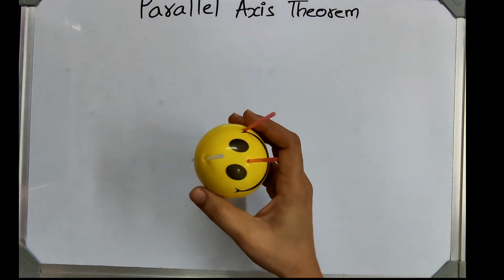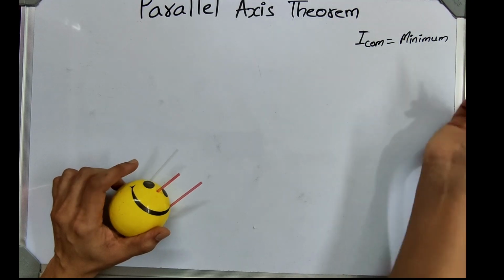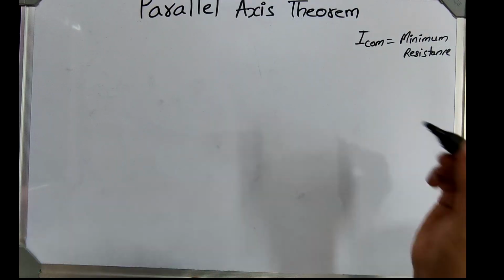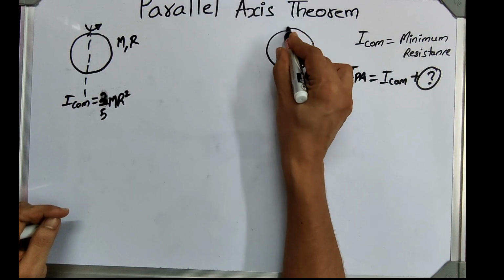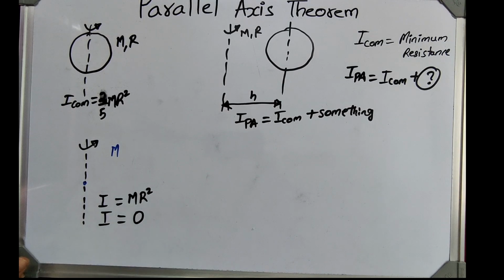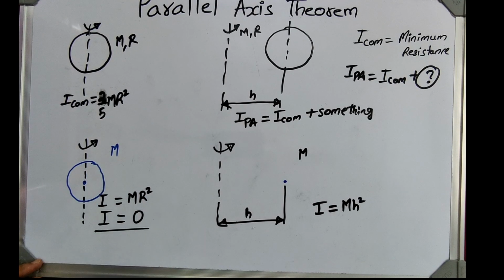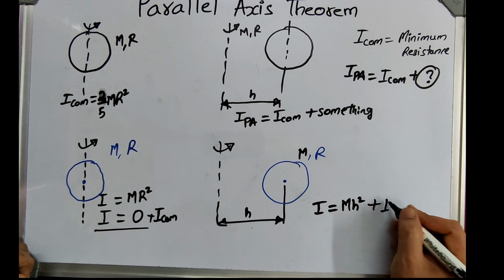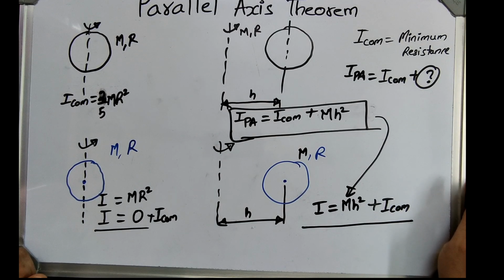Parallel Axis Theorem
Ever wondered how a formula comes to be?? Here is one such attempt to explain why the effort required to rotate a body increases when the distance from where you wish to rotate the body also increases - The Parallel Axis Theorem

Few terms that will help you understand the video better:
Inertia - This is just a body's ability to resist any changes you want to do to it. For example, if you want to move a body (could be anything like your vehicle, book, etc) which is at rest then you find some resistance or if it is moving and then you want to stop it then also you will experience some resistance which is termed as inertia.